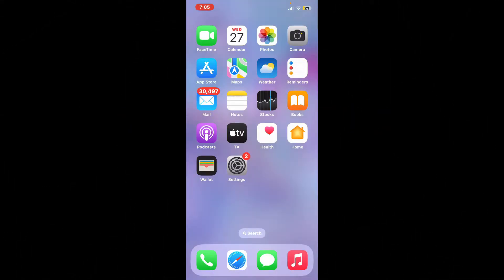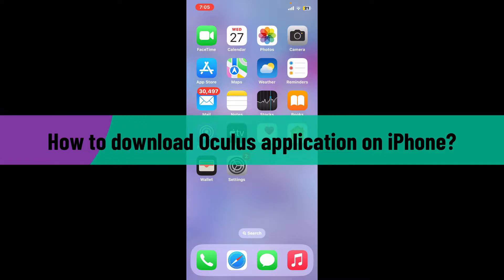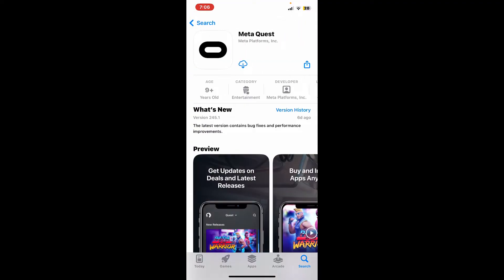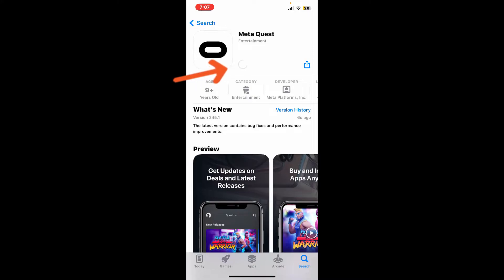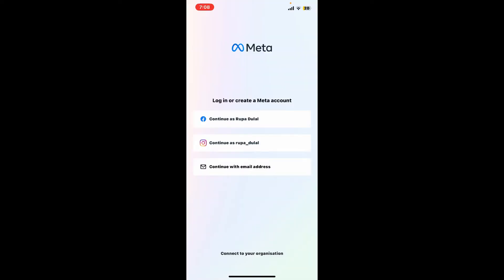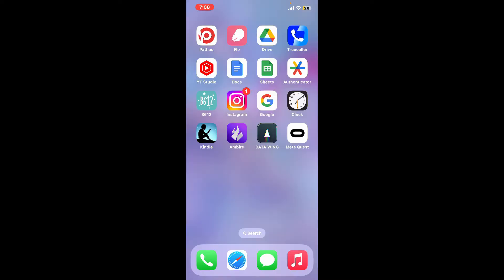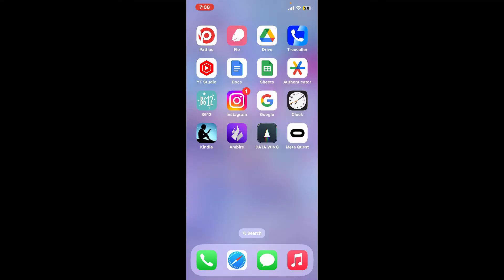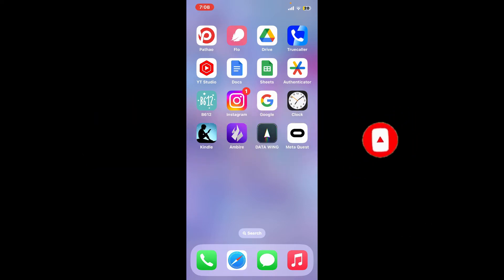How to Download & Install Oculus App on iPhone 2024?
Immerse yourself in the world of virtual reality by discovering how to download the Oculus app on your iPhone. In this comprehensive tutorial, we'll guide you through the installation process, unlocking the door to incredible VR experiences. Watch now and step into a new dimension of entertainment!